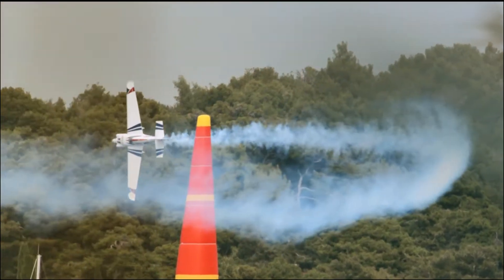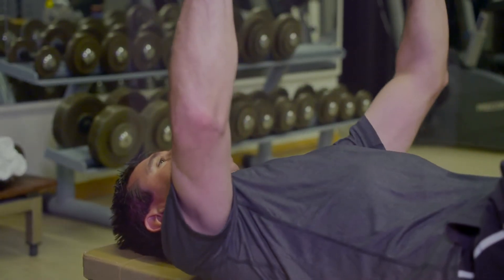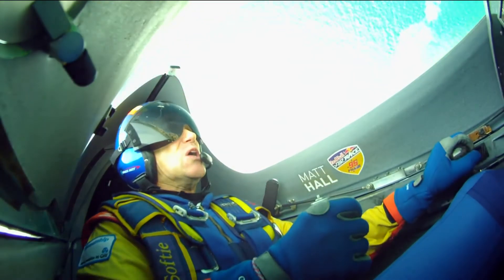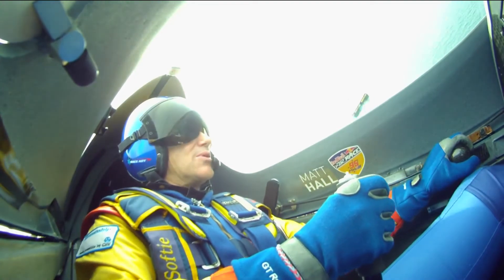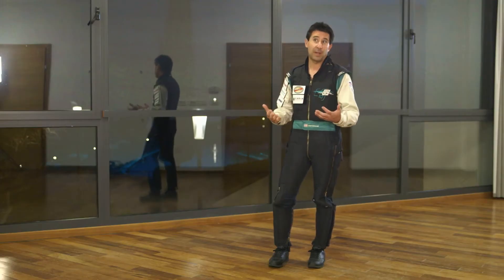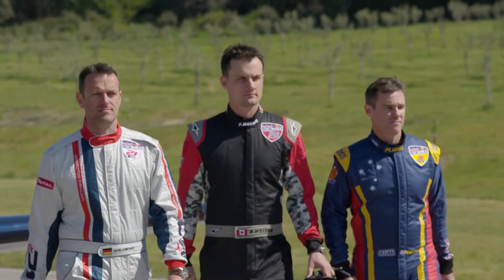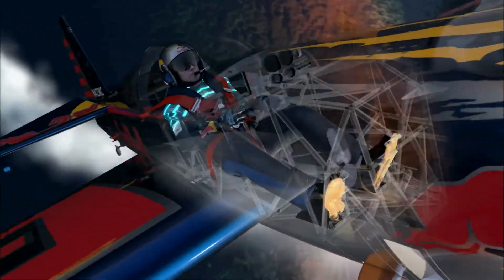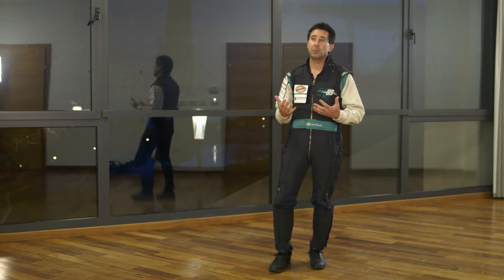Red Bull Air Race pilots talk about G Force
Australian pilot Matt Hall talks about the effects of G Forces with his fellow Red Bull Air Race stars.